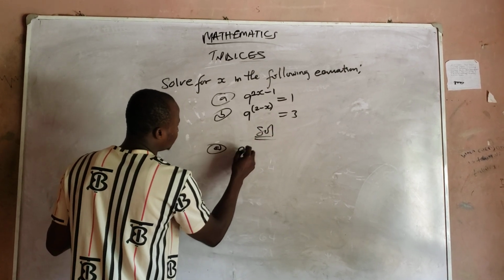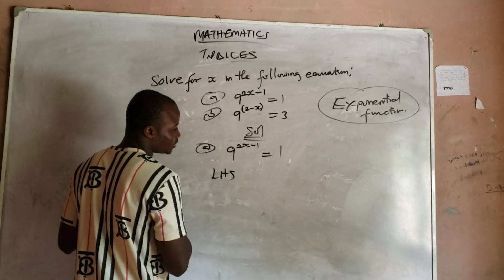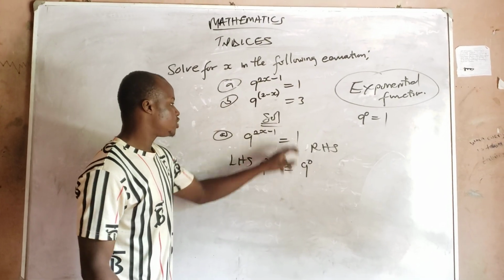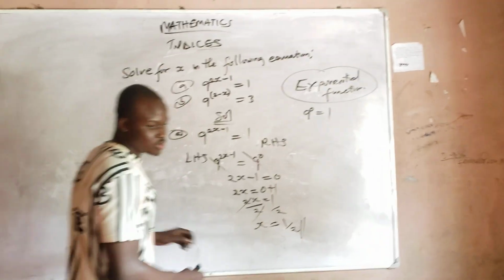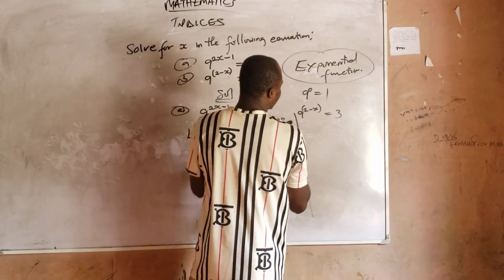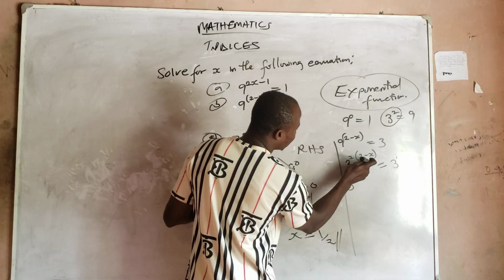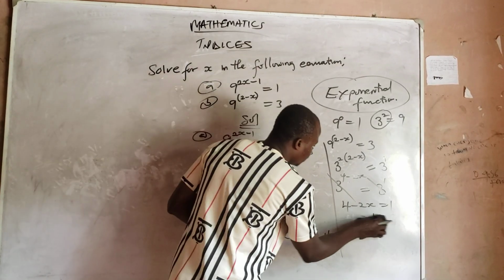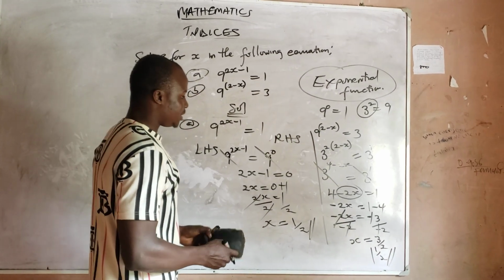QUESTIONS ON INDICES